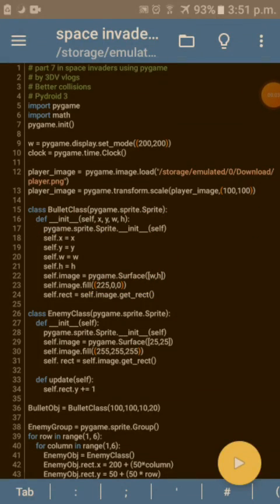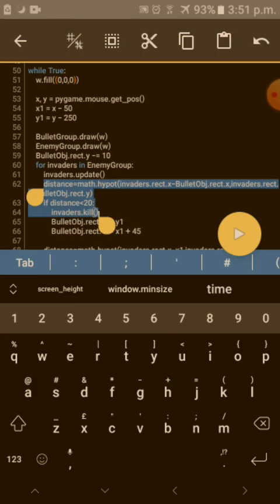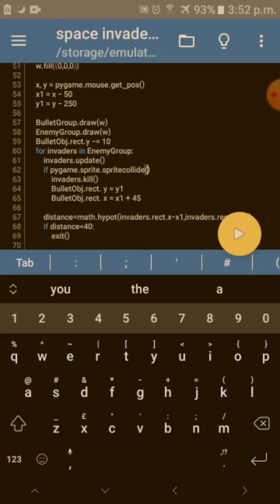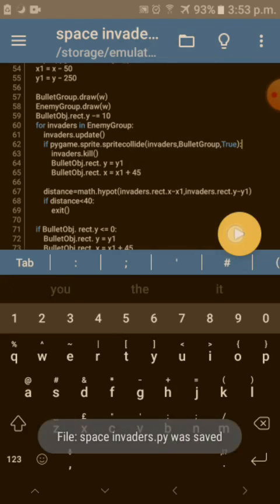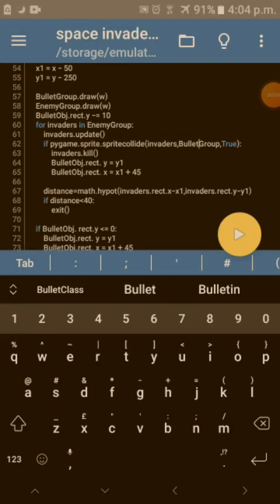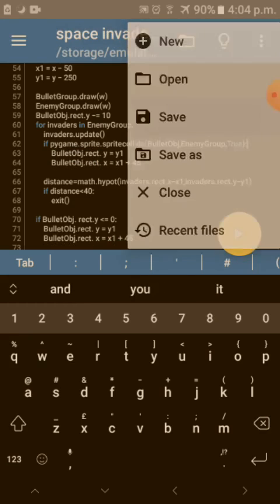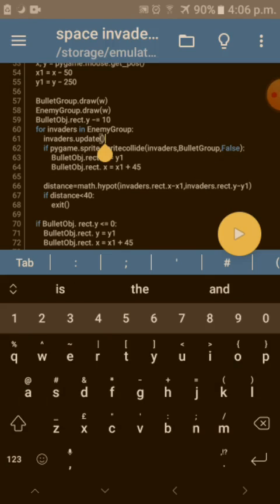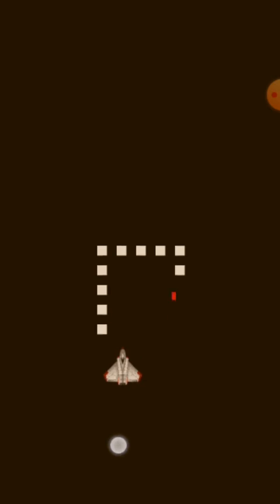SPACE INVADERS USING PYGAME || PART 7 || 3DV vlogs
This is part 7 of space invaders using pygame

If you have any doubts leave it in the comment box